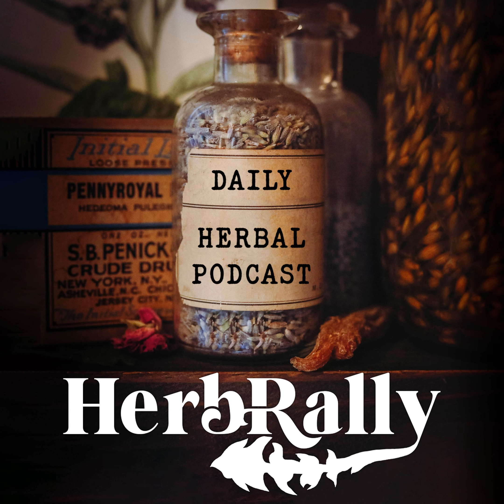Guided Oatstraw Meditation | Robin Rose Bennett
Today's episode is a guided oatstraw meditation with Robin Rose Bennett.

 This meditation is also available on our YouTube channel.

 WATCH HERE

  A note from Robin Rose

 Hi, Robin Rose Bennett here, storyteller, herbalist and green witch.

 I’m blessed to live on the edge of 3,000 acres of protected state forest in northern NJ. And to have been working with, teaching about, and learning from the plants and other plant people for over thirty years.

 I’ve learned that herbs are uniquely gifted in helping us heal body, mind, heart and soul. As we attune to their spiritual teachings, they help us deepen our relationships with ourselves, each other and the web of life. And it is a delight and honor to be part of the HerbRally community!

 When Mason invited me to contribute, I sat down in my medicine wheel and recorded this video as my first offering. I hope you enjoy this meditation with Avena sativa (Oatstraw) where I invite you to put down tiny roots and move like the plant, to have an experience of freedom, fluidity and earth connection.

 This meditation is also available in her classic herbal "The Gift of Healing Herbs".

  Robin Rose Bennett is a story-teller, writer, and herbalist. She has been offering classes in Wisewoman Healing Ways: Herbal Medicine and EarthSpirit Teachings since 1986 - at herb conferences, festivals, clinics, medical and nursing schools, and most joyously, outside with the plants. Robin Rose shares herbal medicine with gratitude for the loving generosity of the plants and the magic, mystery, and beauty of the web of life.

She is on the faculty of the New York Open Center and the Arbor-Vitae School of Traditional Herbalism, and is the author of two meditation mp3’s and the books: Healing Magic- A Green Witch Guidebook to Conscious Living and The Gift of Healing Herbs- Plant Medicines and Home Remedies for a Vibrantly Healthy Life. (FB: WiseWoman Healing Ways, with Robin Rose Bennett, IG: @RobinRoseBennett, YouTube: Robin Rose Bennett.